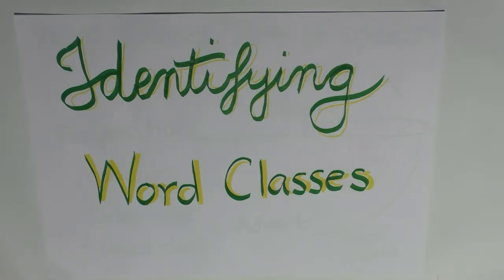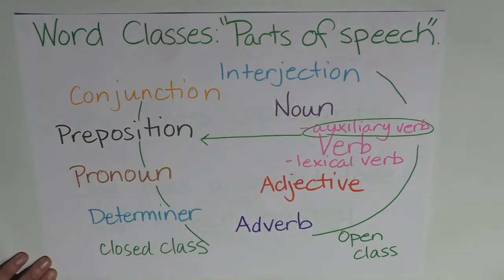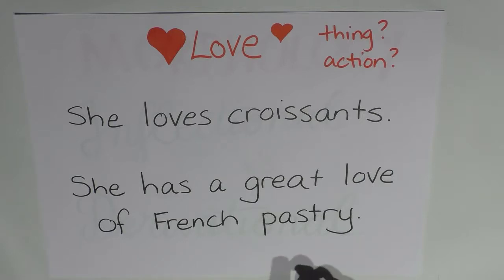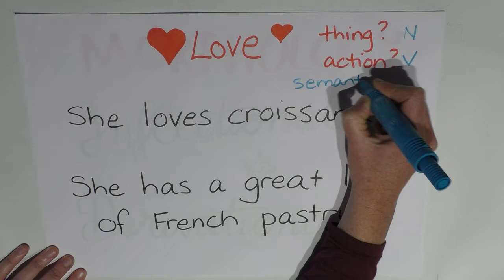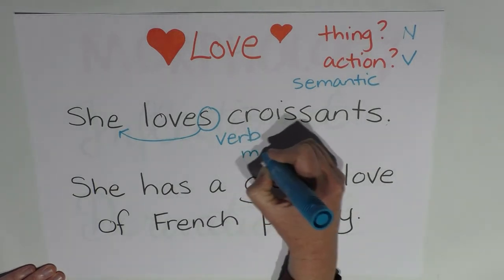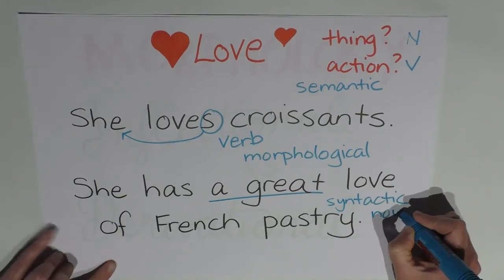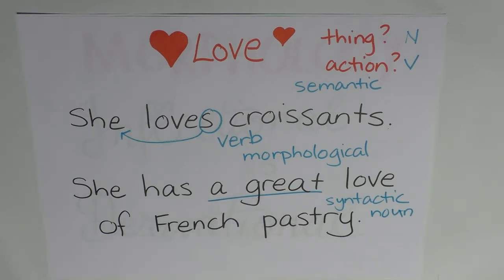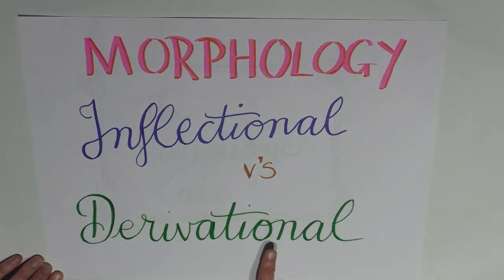Episode 5 : Identifying Word Classes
This episode shows how morphology, syntax and semantics are all important in identifying word classes.